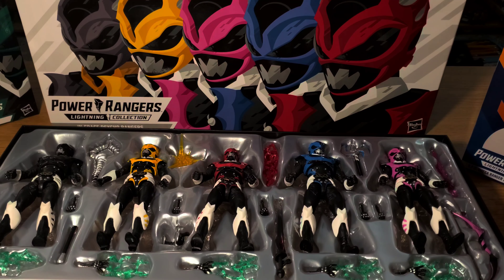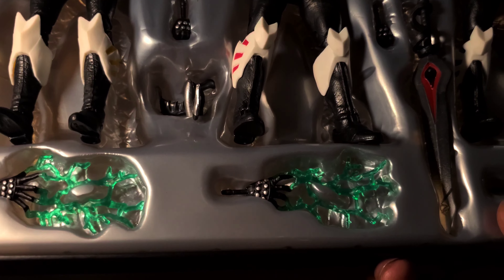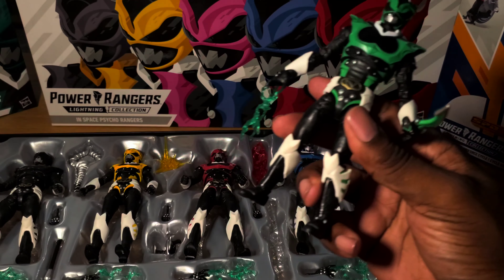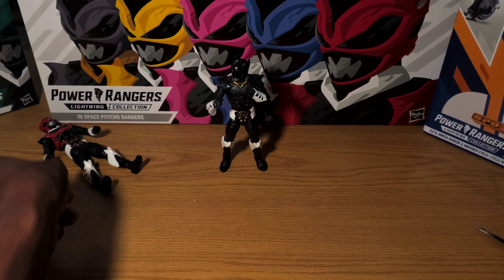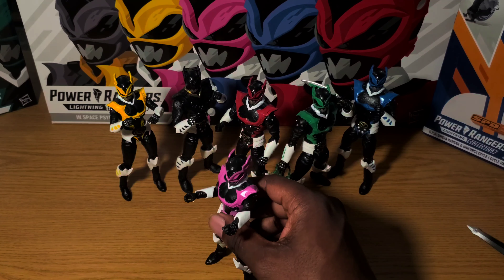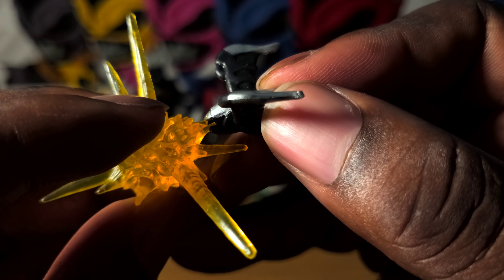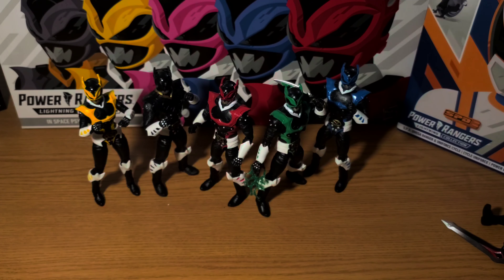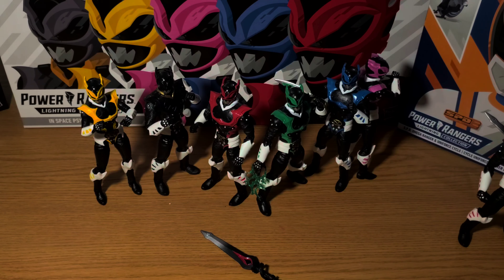Lightning Collection Psycho Rangers Amazon Exclusive Set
Interesting set